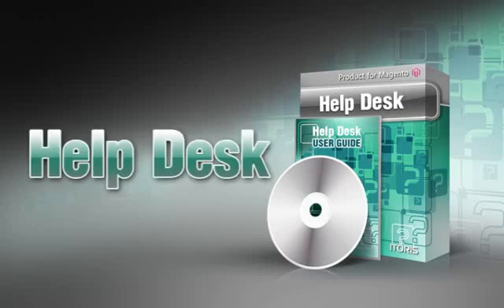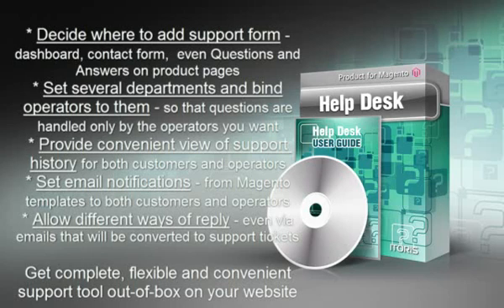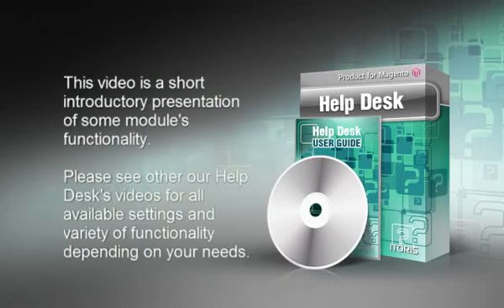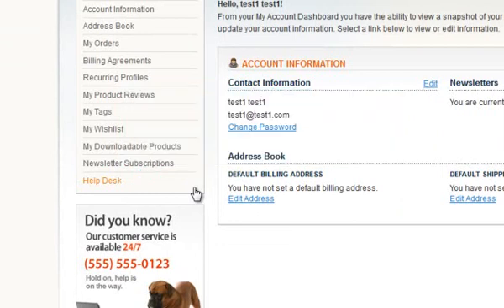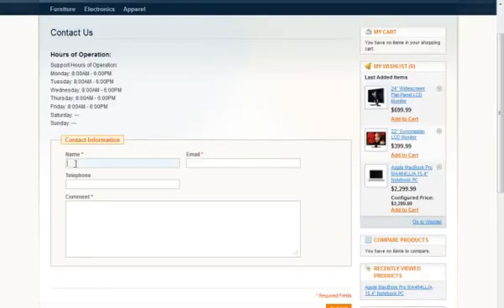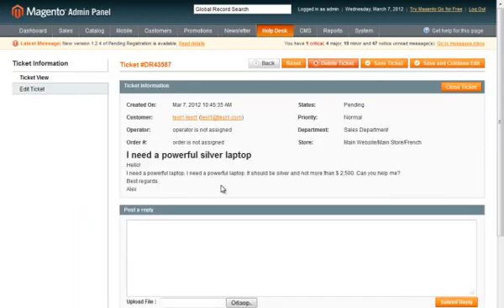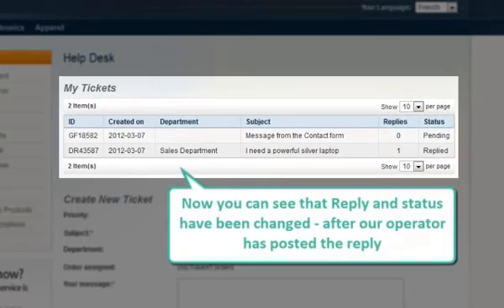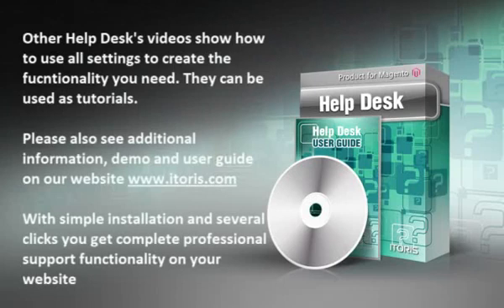Magento Help Desk - Quick Start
Features:
* Support form - converted from contact form, additional form in customers' accounts, ability to convert Questions&Answers form on products' pages to support form
* Access settings for customers (logged in/not logged in customers)
* Support management - departments, operators' assigning
* Advanced email notifications' system
* Support statistics in admin area
* Email replies to be converted to support tickets (customers)
* Crone to close support tickets on time schedule